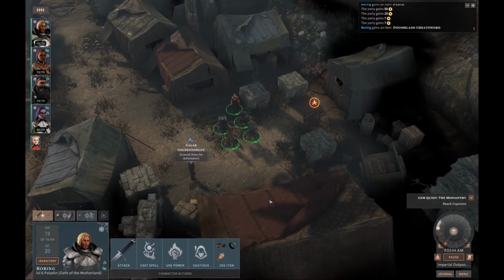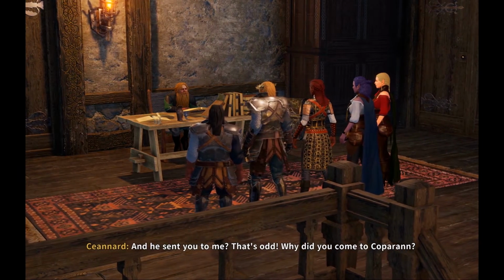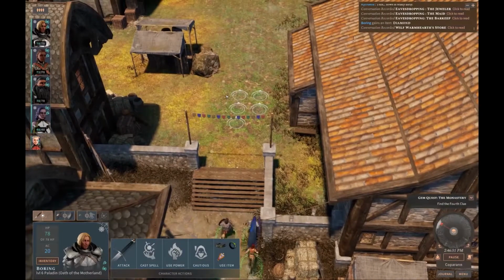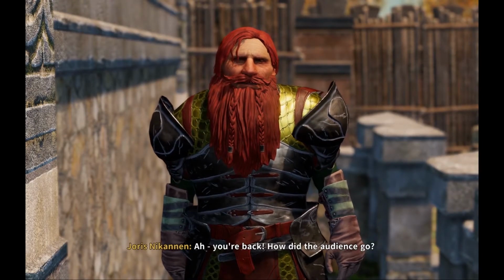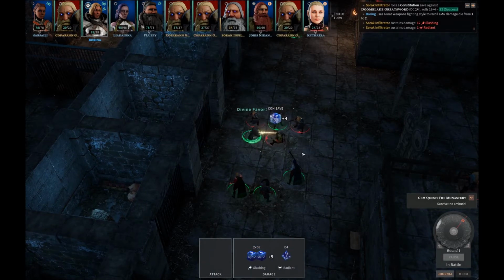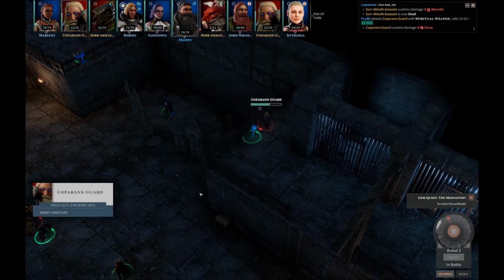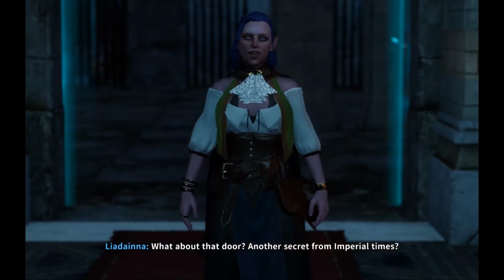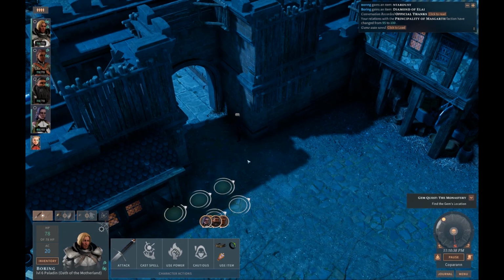Double Trouble! - Solasta Part 10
The gang, led by Sir Boring - who has nearly perfected his Michael Caine impression - finally reach the northern city of Coparann, where they quickly get the sense that not everything is as it seems. Can they solve this latest mystery? Will they find the next magic gem? Will Kythaela find something to sit awkwardly on in every cutscene? Let's find out in Solasta: Crown of the Magister Part 10...

Content details:

00:00 - Intro
03:00 - Coparann arrival
07:08 - Dwarven intrigue
22:49 - Meeting the Baron
28:28 - Inside the prison
30:49 - Imposter Baron!
44:32 - Freeing the real Baron
45:22 - Prison puzzle
48:09 - Secret room
53:30 - Baron's gratitude
57:02 - Meeting Bitterroot